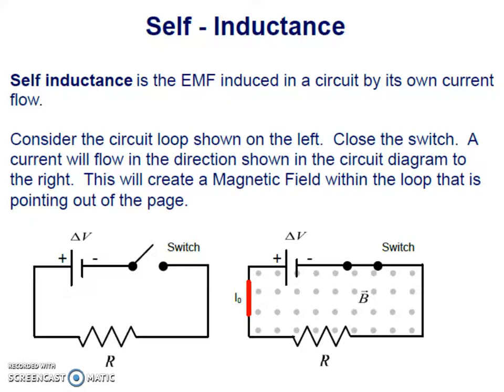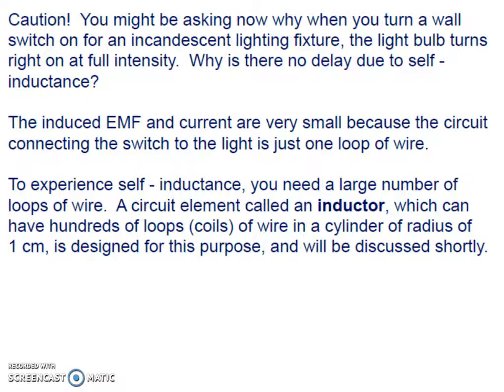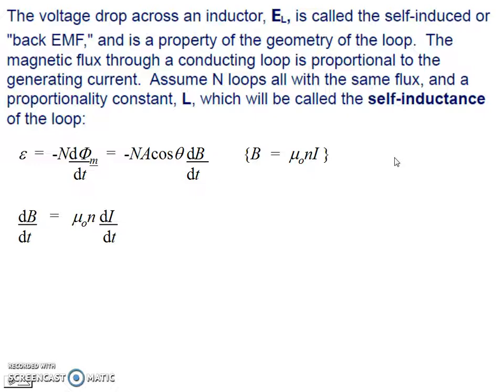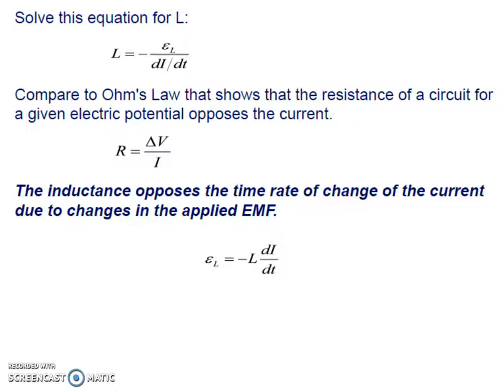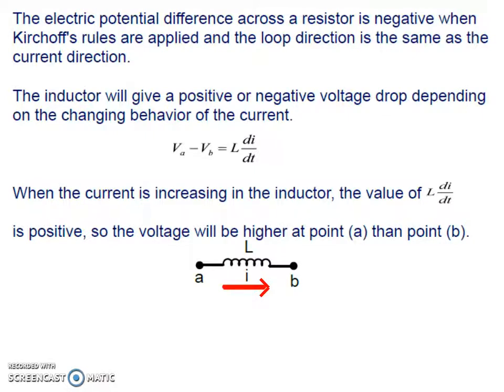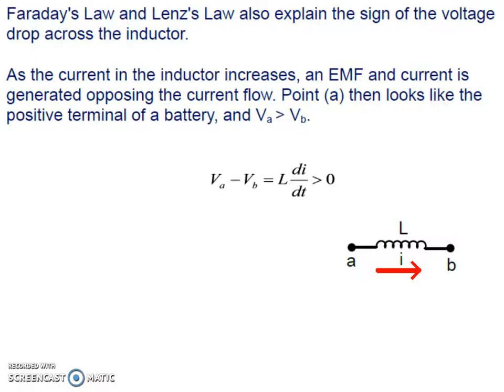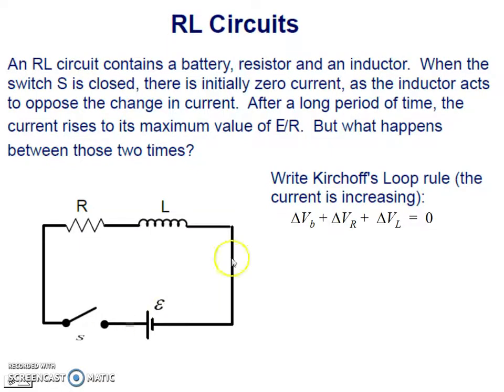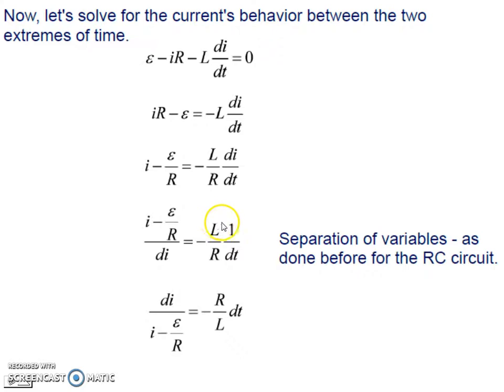AP C Inductance Video #1